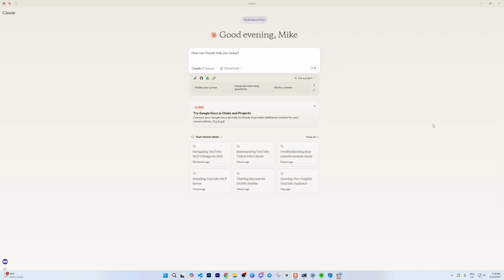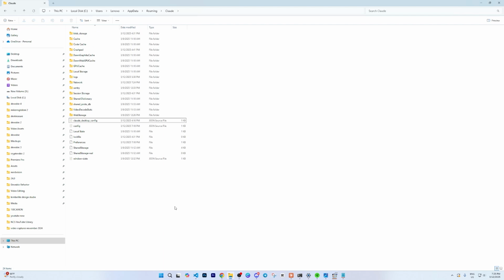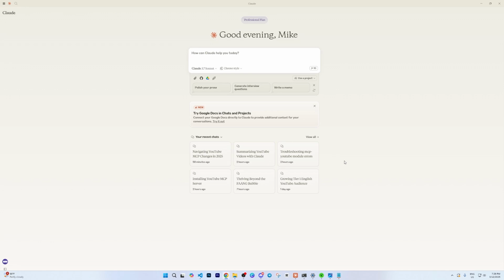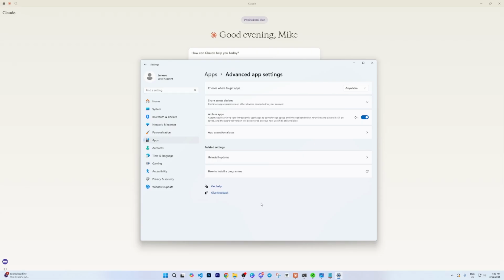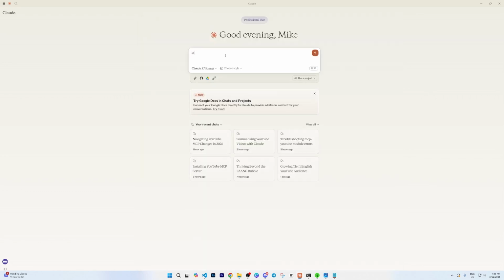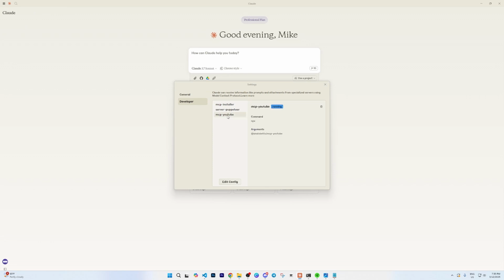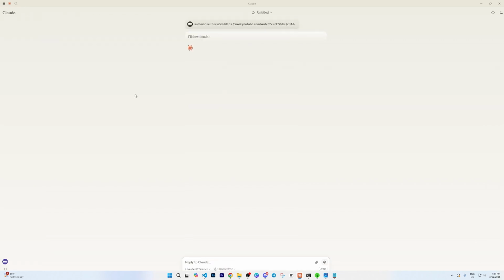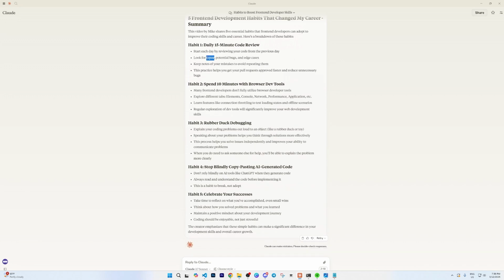Don't Fade MCPs as Software Engineer in 2025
In this video, I break down what Model Context Protocols (MCPs) are and why they're becoming ESSENTIAL for software engineers in 2025. If you're not using MCPs yet, you're missing out on some serious developer superpowers!

I'll walk you through a complete tutorial on setting up the YouTube MCP with Claude AI, showing you how we can automatically download and summarize video content. You'll see exactly how these protocols create powerful bridges between AI models and external tools.

Whether you're a frontend developer, backend specialist, or full-stack engineer, MCPs are changing how we interact with AI and web services. Don't get left behind!

👉 Join the Devtreasure discord server so we can help you find your treasure as a developer:

0:00 Introduction
0:32 What are MCPs
1:44 YouTube MCP Example
10:12 Don't Fade on MCPs